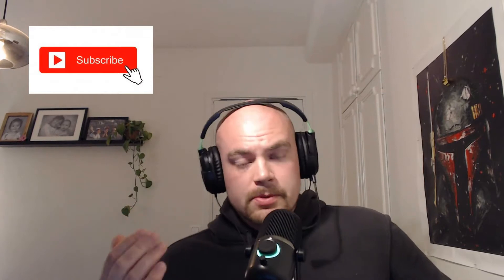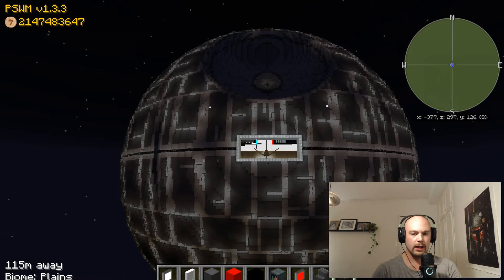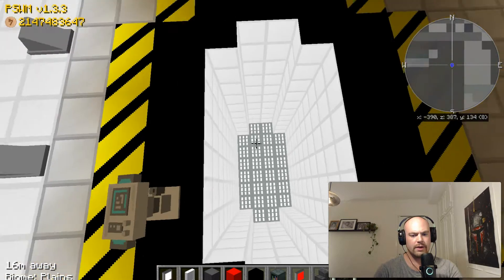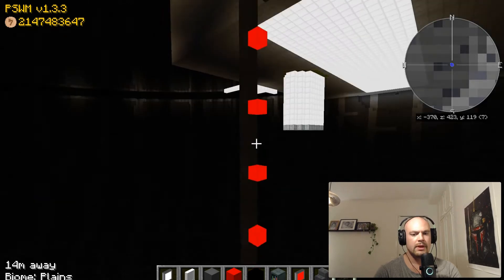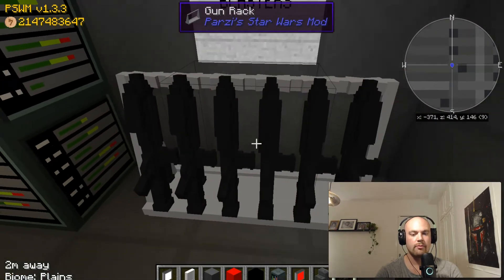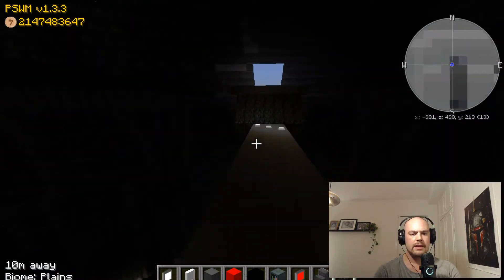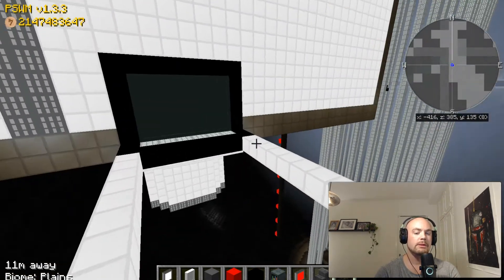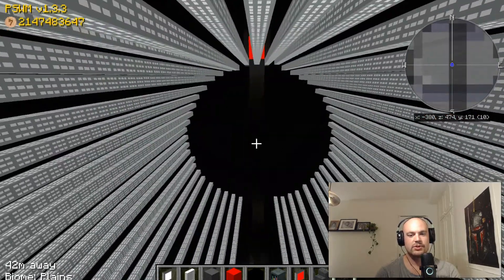Minecraft Star Wars | DEATH STAR Part 3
I made a hangar bay in the Death Star!

Come with me on this epic building journey, when I create a fully armed and operational battle station in Minecraft!

This version of Minecraft, includes mods, such as FORGE.

When I finish this map, I will release it for everyone to download for free!